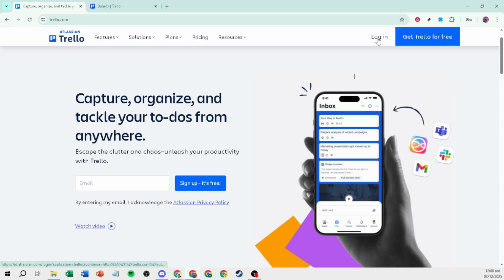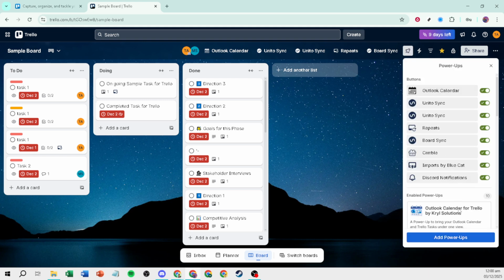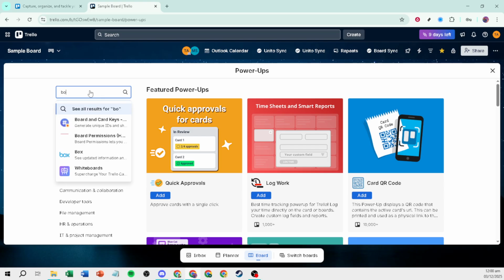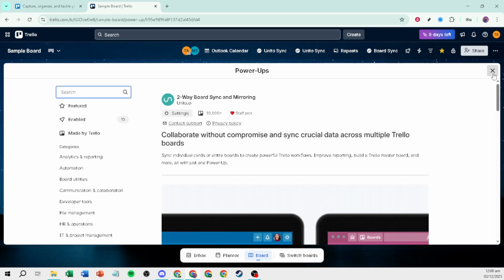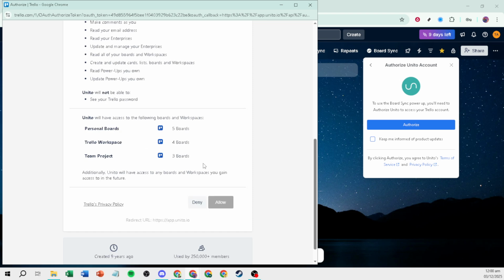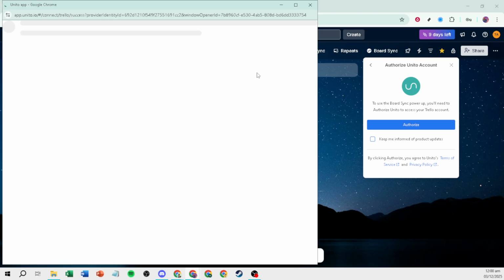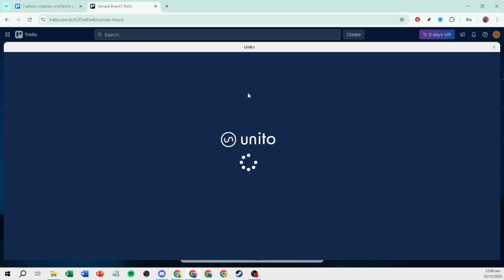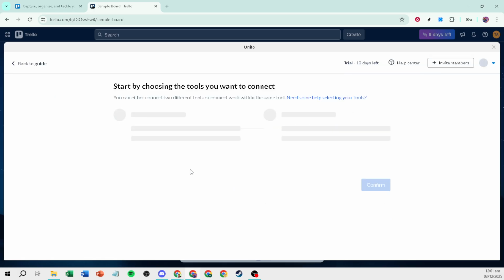How To Sync Multiple Trello Boards With Unito [2025 Guide]